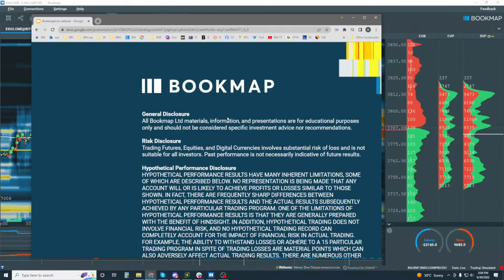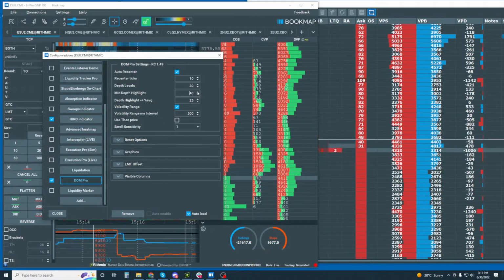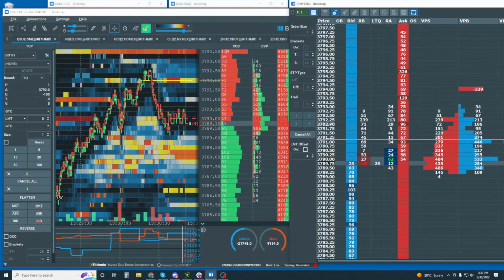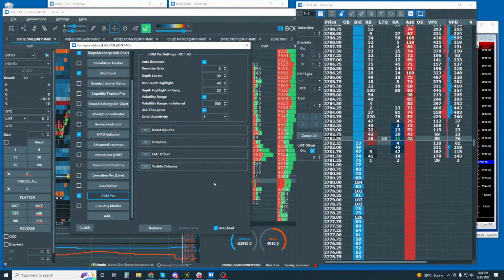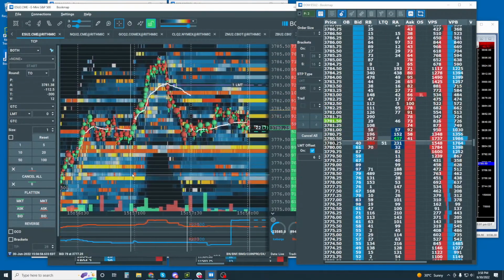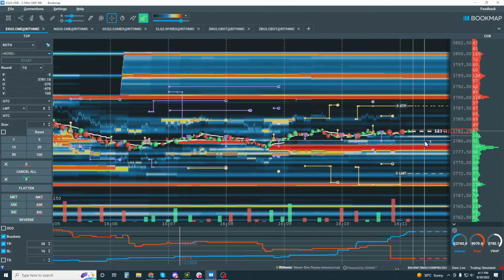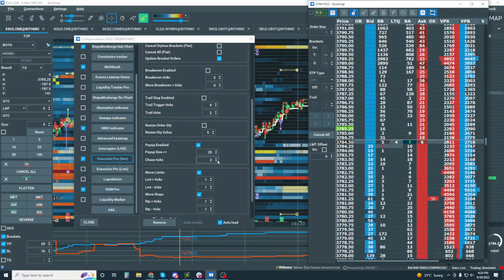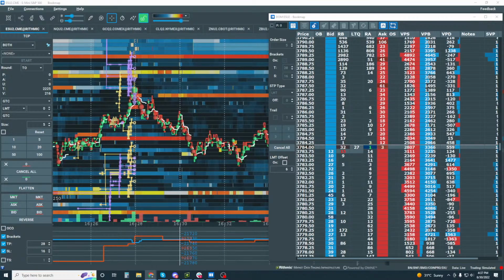DOM Pro & Execution Pro AMA (Ask me Anything session)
Learn details about the Bookmap DOM Pro and Execution Pro addon features and how they can help your trading and execution.